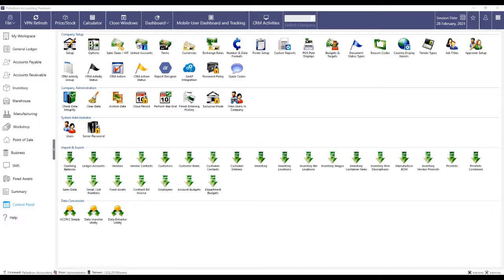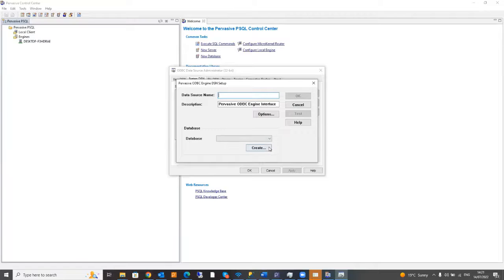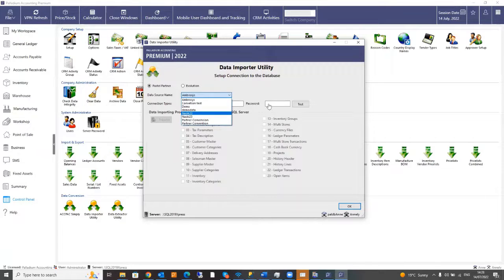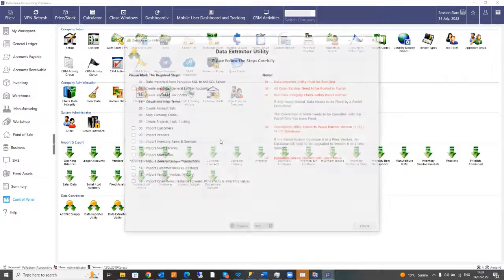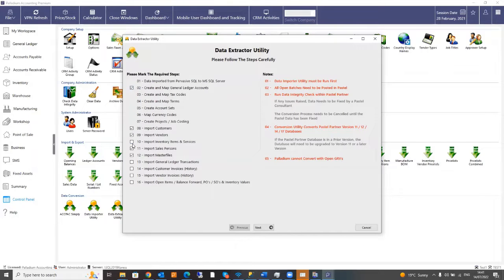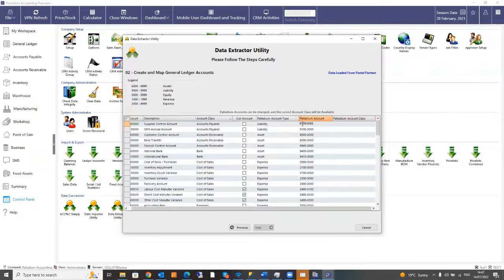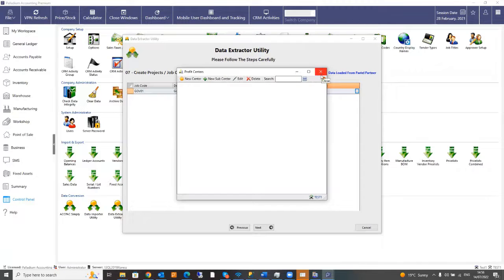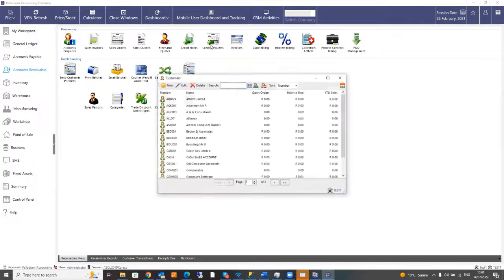Sage Partner & Evolution Data Conversion Utility